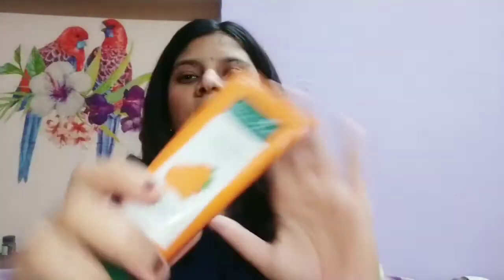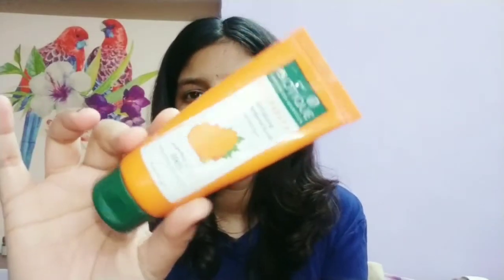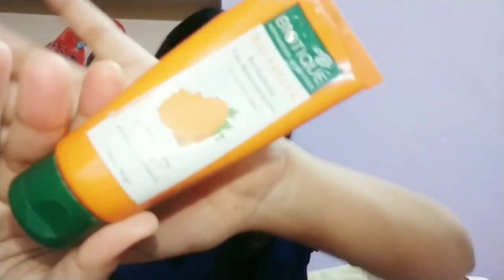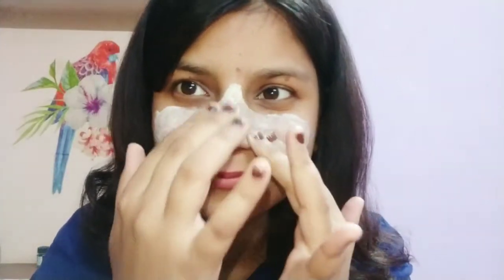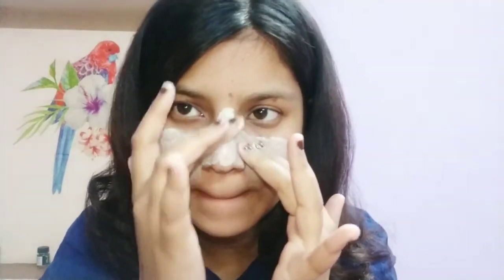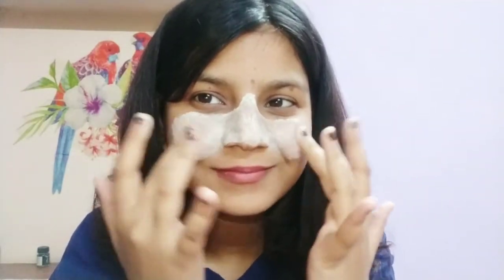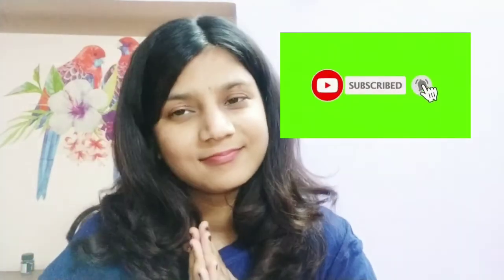best affordable scrub| biotique scrub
hi guys welcome back to my channel. in this video am reviewing biotique scrub which is very affordable and very mild and I really hope you guys find my video usefull. and thankyou for watching my video guys and if you are new here please subscribe to my channel👍❤️

thankyou❤️

boardwalk silicon estate